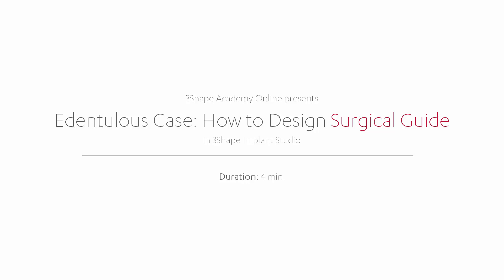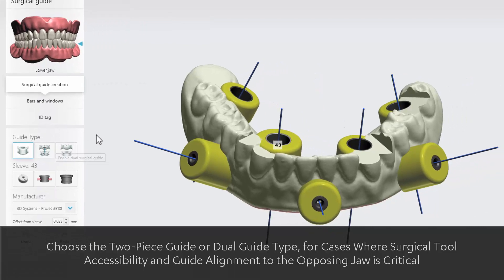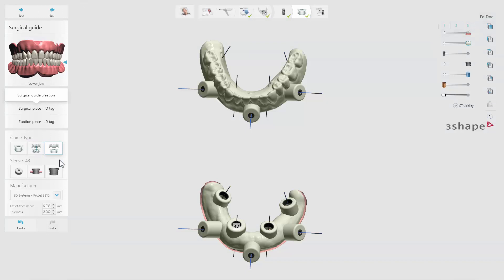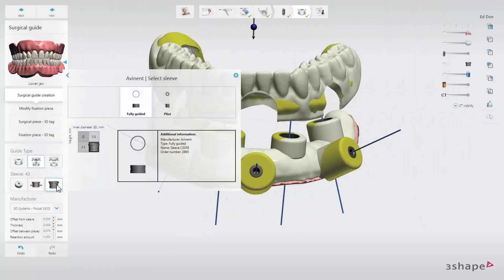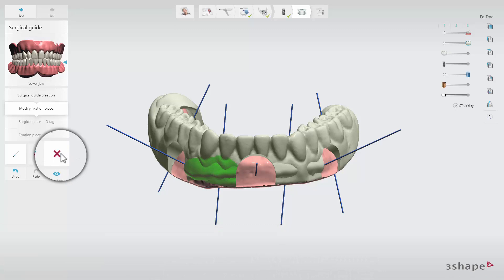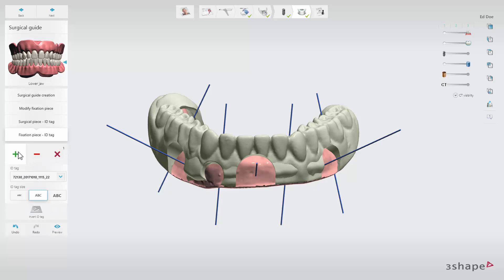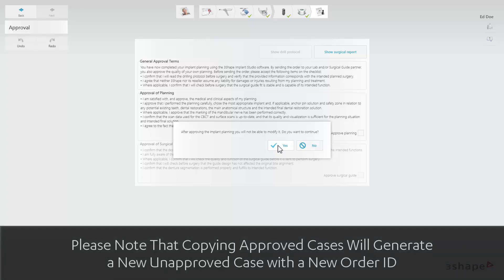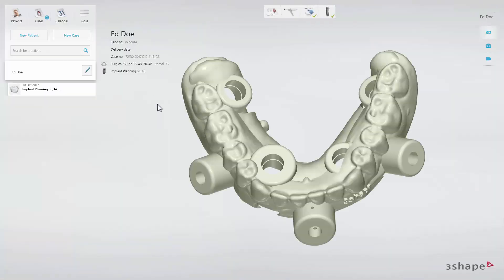3Shape Implant Studio: Edentulous Case - 5.Surgical Guide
In this video, you will learn how to create an edentulous surgical guide using Implant Studio.